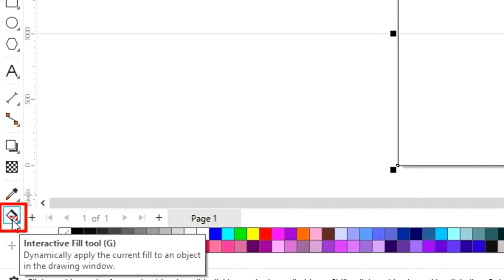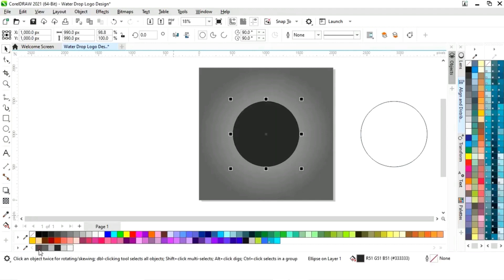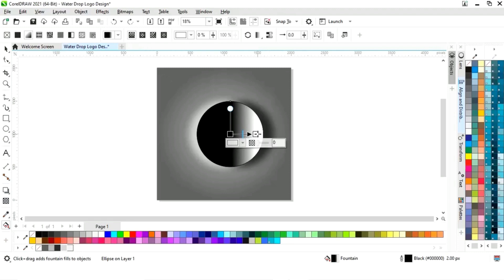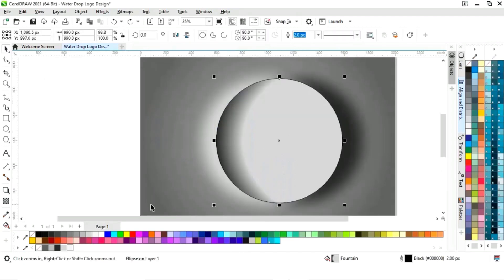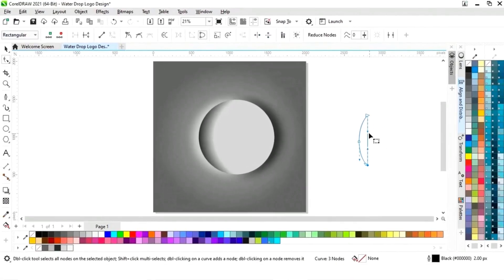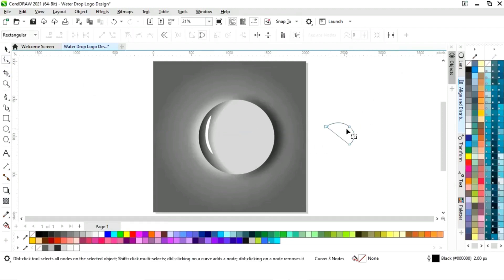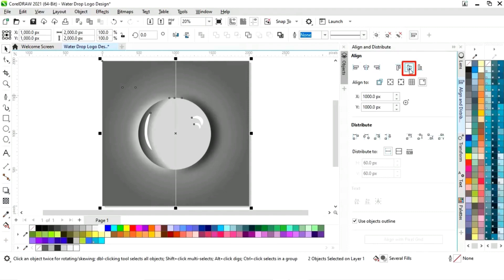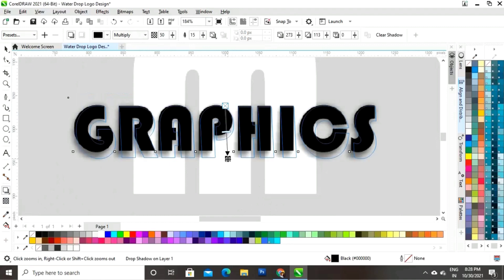Water Drop Logo Design - CorelDRAW Tutorial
Hi, Guys
In this tutorial, we will learn how to design a Web Banner Design in CorelDRAW. After watching this tutorial you Will be able to create your own designs.